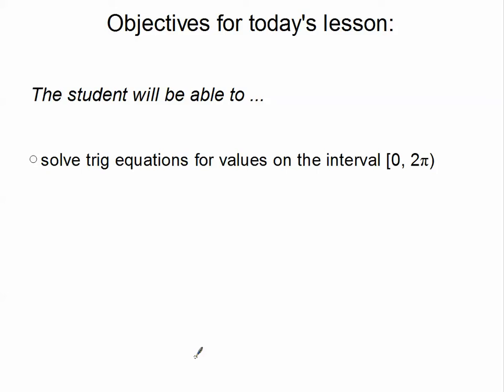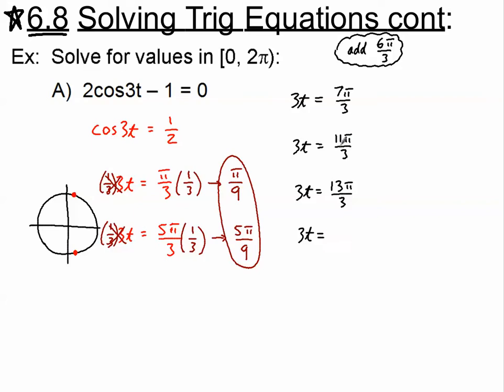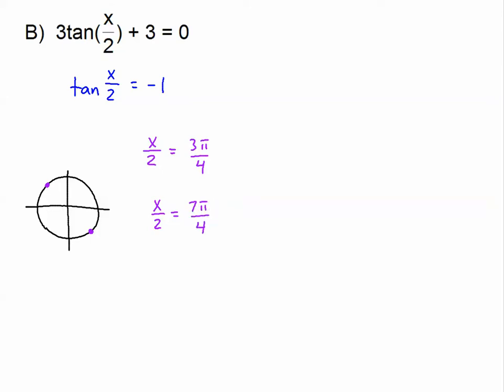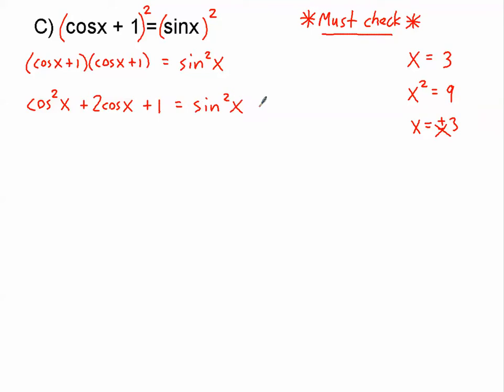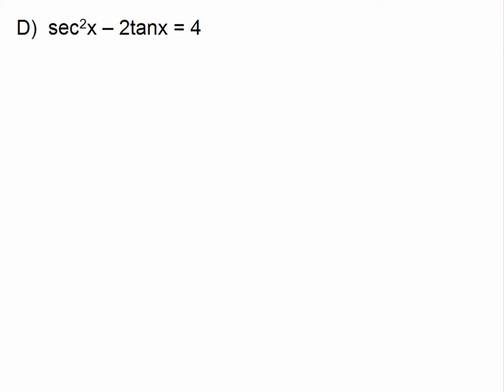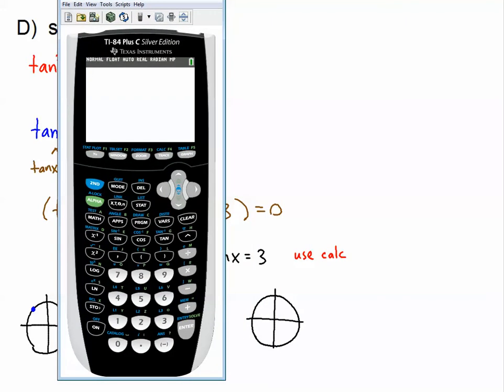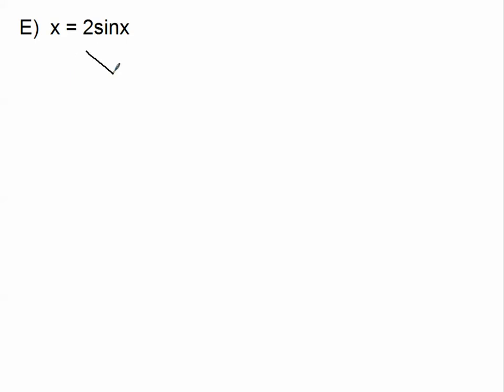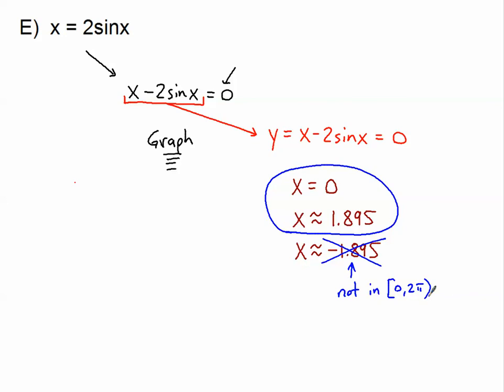More Solving Trig Equations